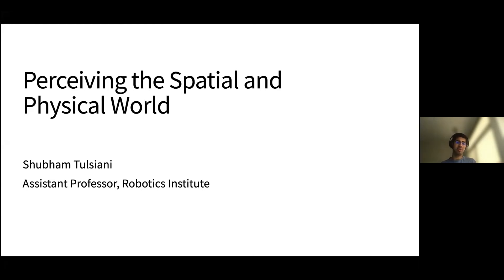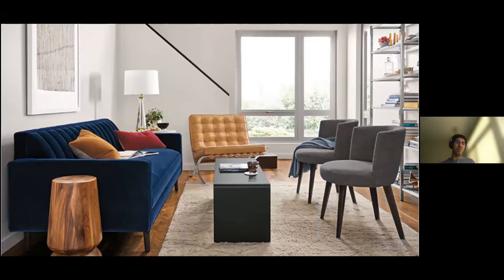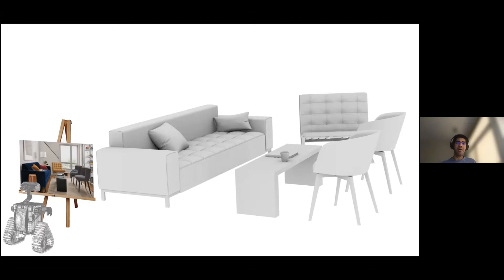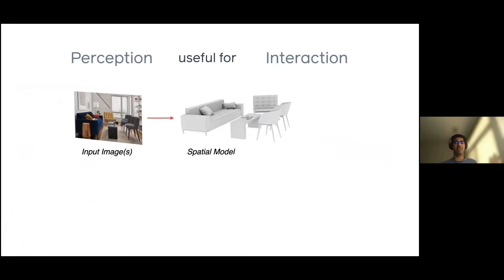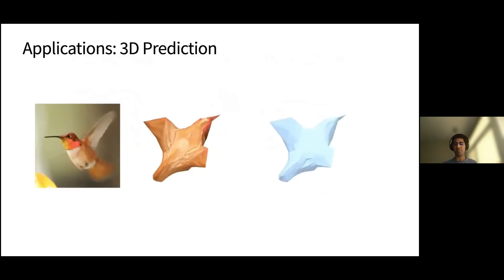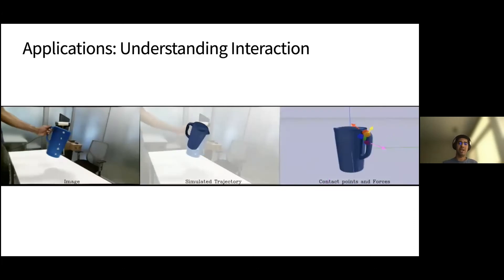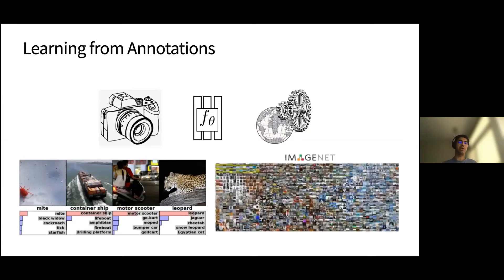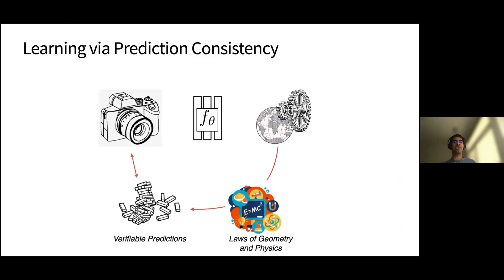2021-22 New Faculty Lightning Talks: Shubham Tulsiani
Shubham Tulsiani, assistant professor in the Robotics Institute in the School of Computer Science at Carnegie Mellon University, discusses his work in inferring physically and spatially grounded representations from perceptual input, and leveraging these for advances in fundamental problems in computer vision and robot manipulation.